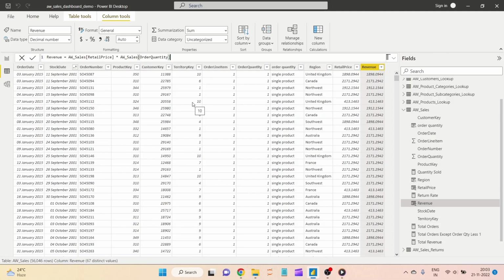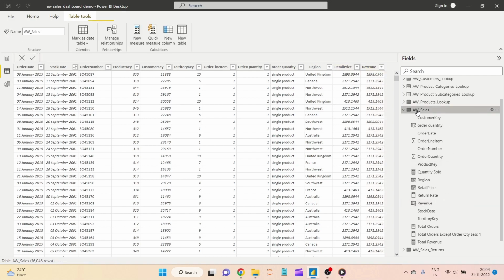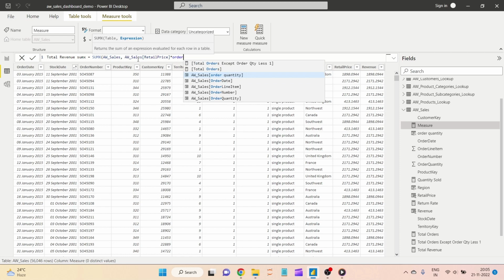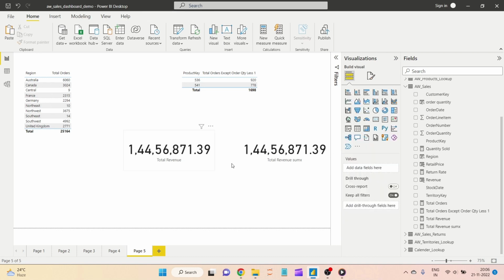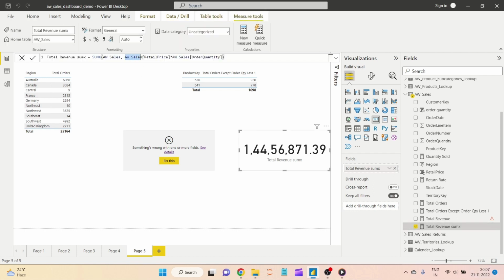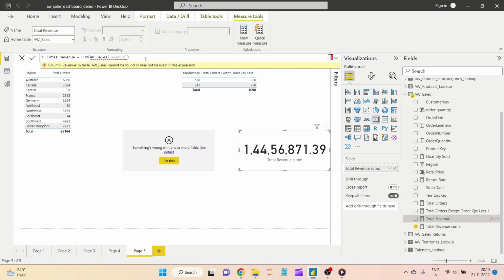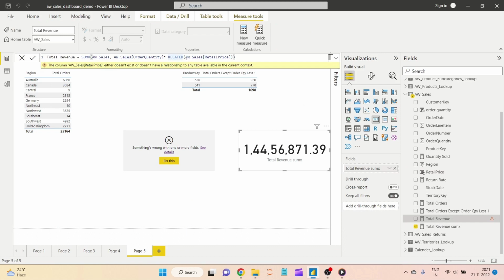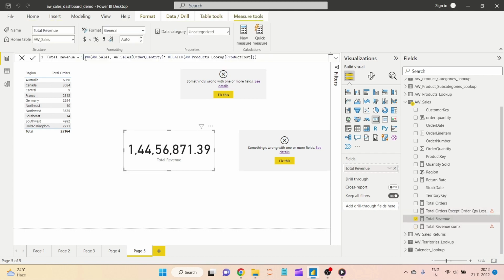SUMX Function in Power BI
In Power BI, the SUMX function is used to iterate through each row of a table, perform a calculation on each row, and then sum up the results to return a single value.

It is particularly useful for calculating a sum of an expression over a related table or for performing more complex calculations that involve iterating through rows.